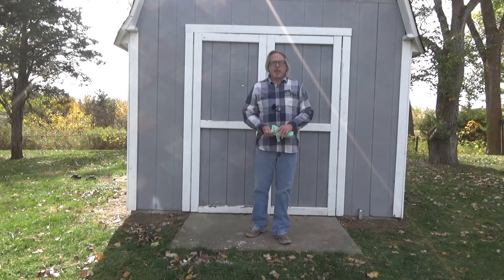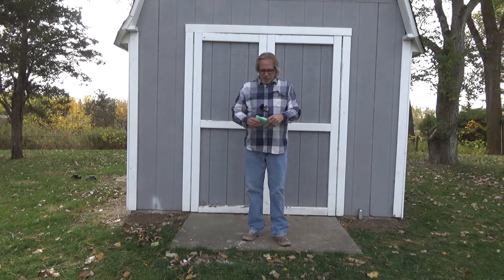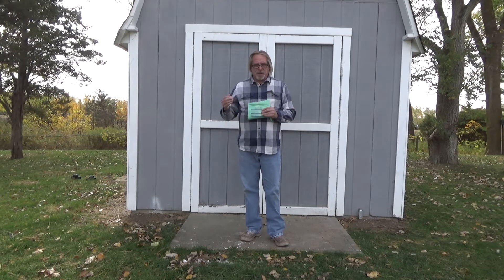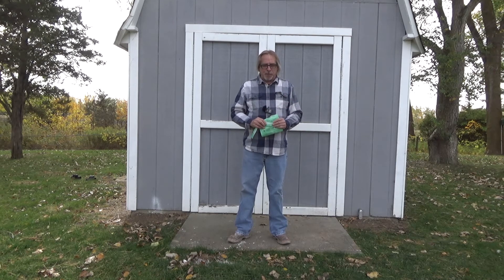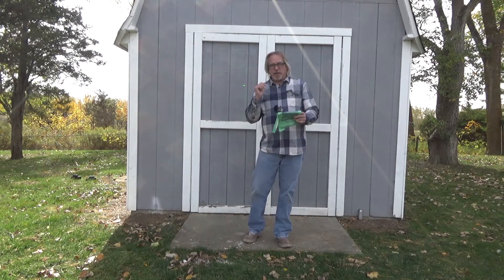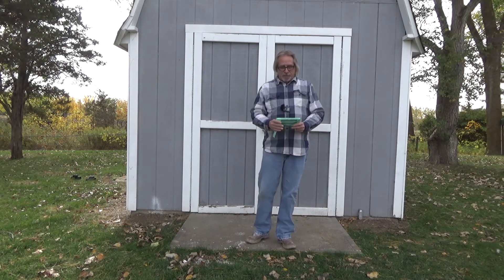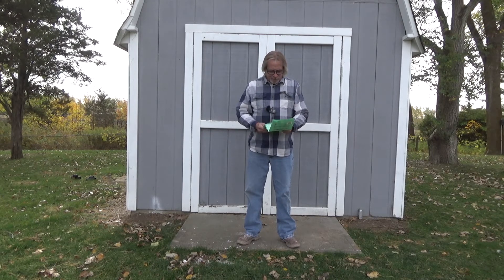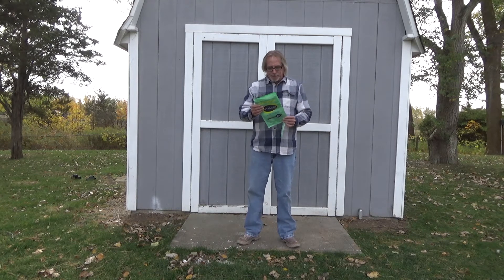Product Review Smelleze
Smelleze product review Sunday 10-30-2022. Come let us share our experience with you.

This is our experience with this product, yours may be different. We just want to share with you how well it worked on our homestead.